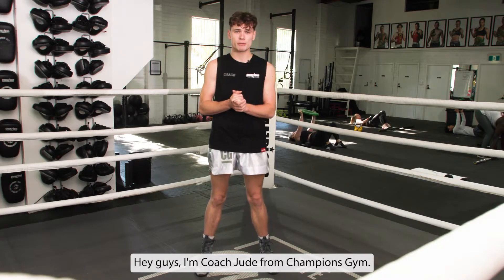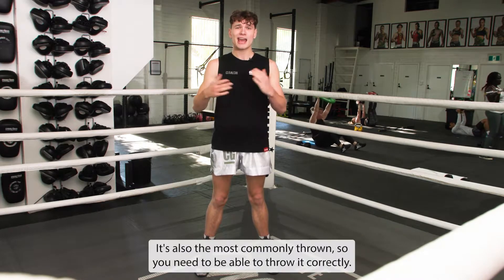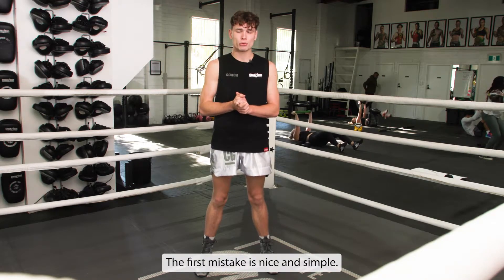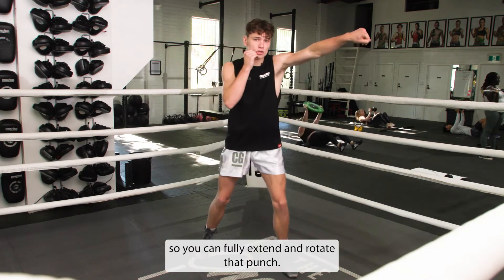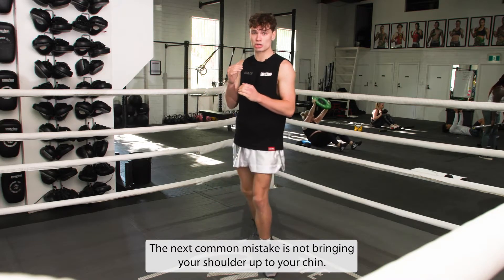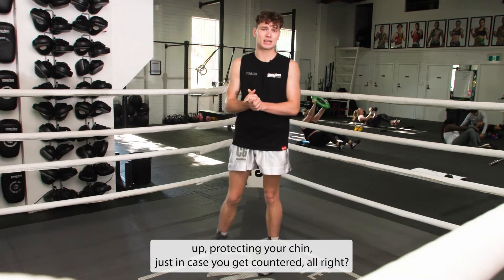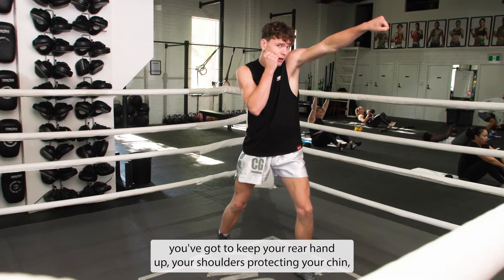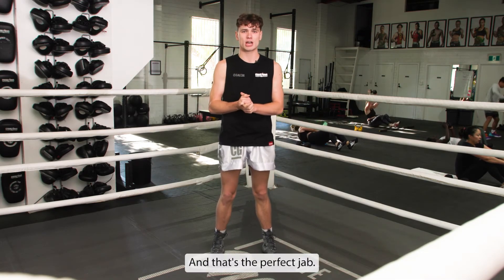Boxing | Jab Mistakes